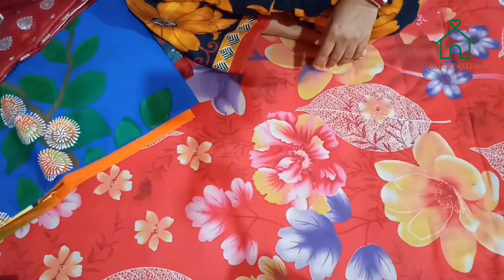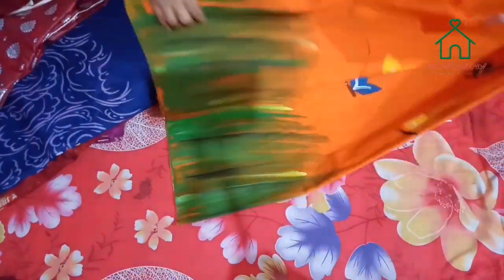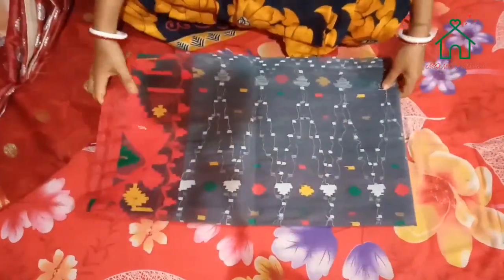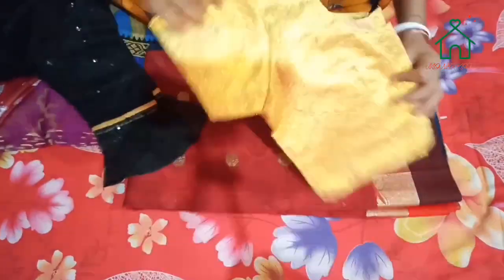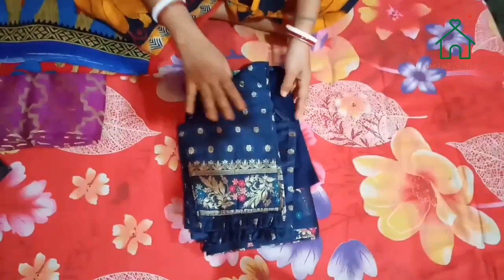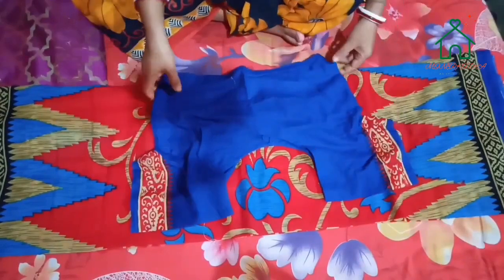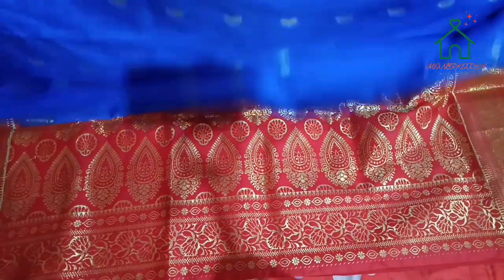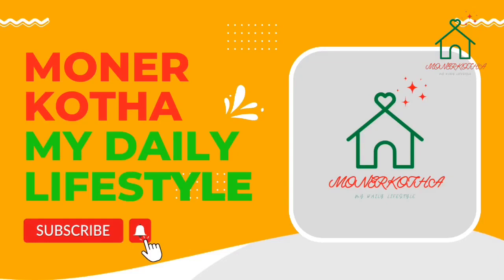আমার শাড়ী ও ব্লাউজের কালেকশন। আমার বাহারী সব শাড়ীর কালেকশন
Friends how are you everybody, today I will share my total Shari and Blawus collection,
celebreatin sari collection.